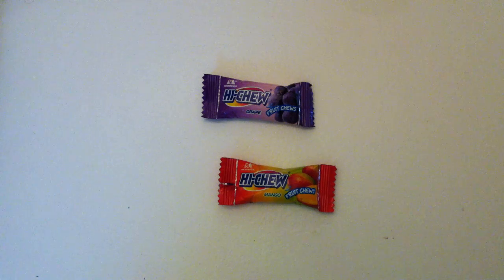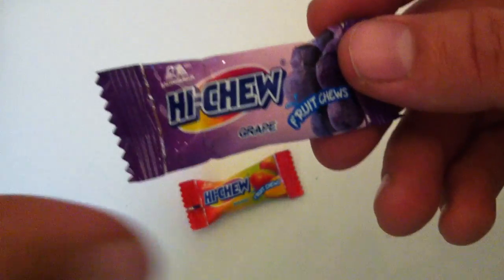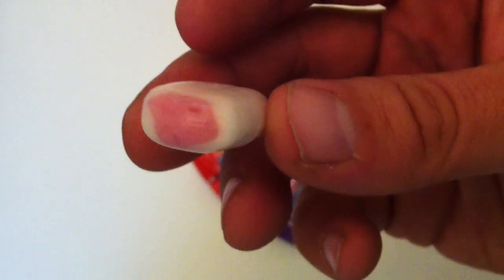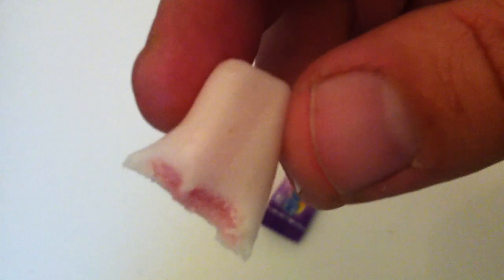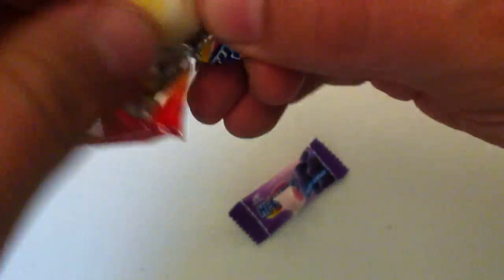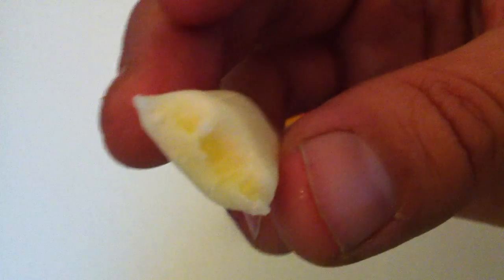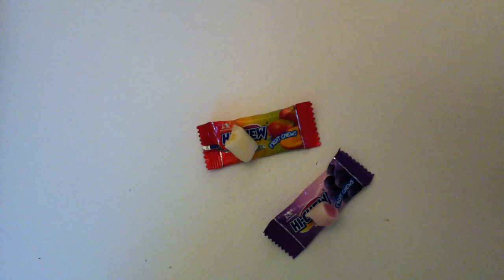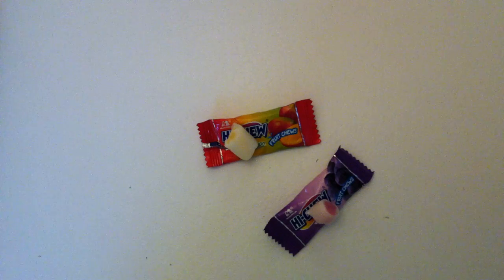Hi-Chew review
Hi-Chew review by Walking The Candy Aisle

Then join us on the site for weekly reviews and more!